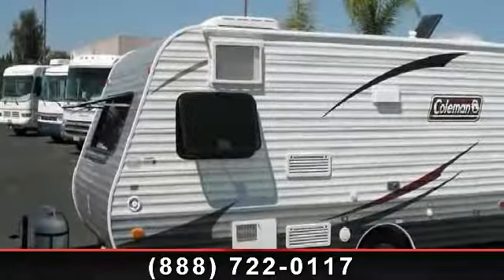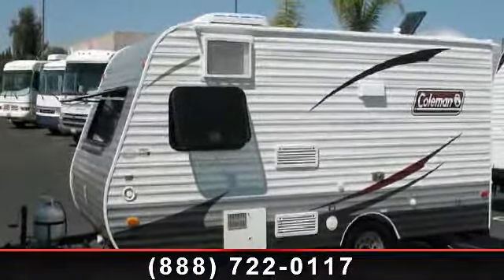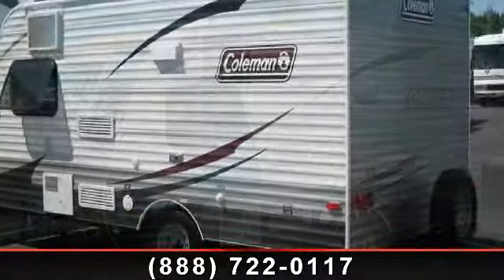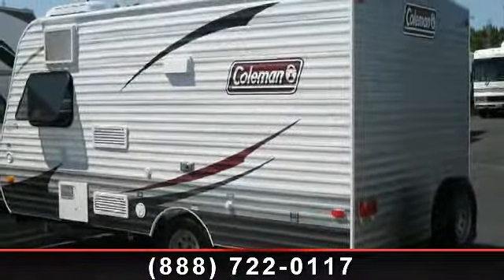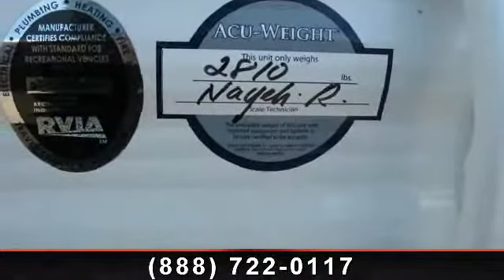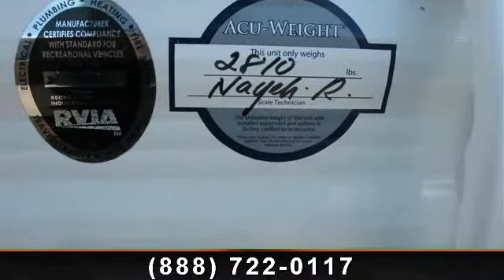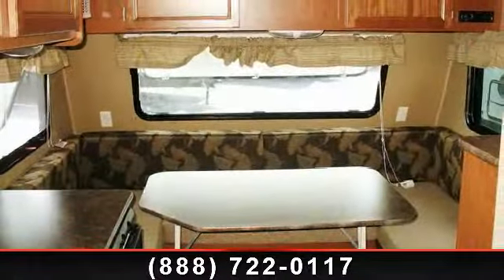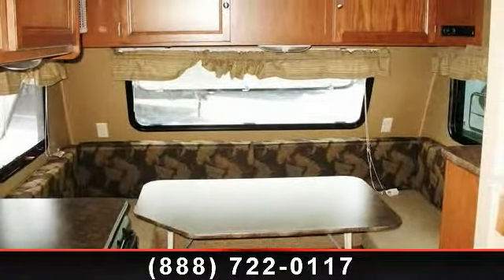2014 Coleman Coleman - Camping World of Sacramento - Rosevi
For Sale in: Roseville, CA

 8k Side Mount AC, RVIA Seal,